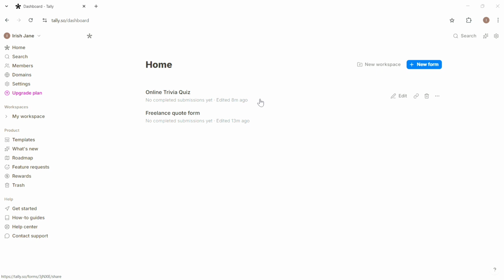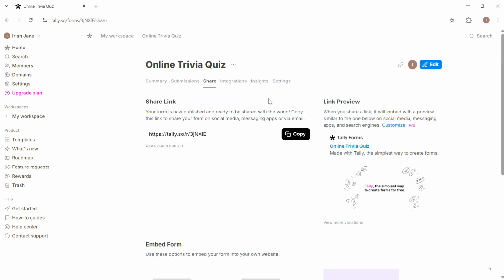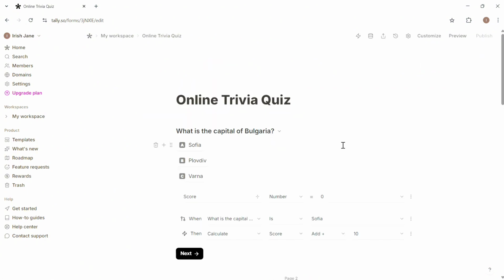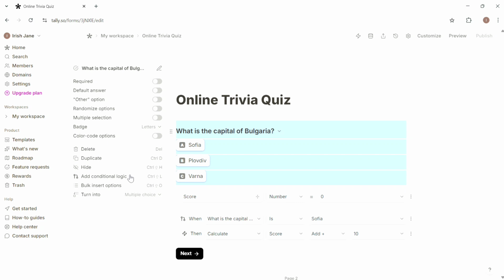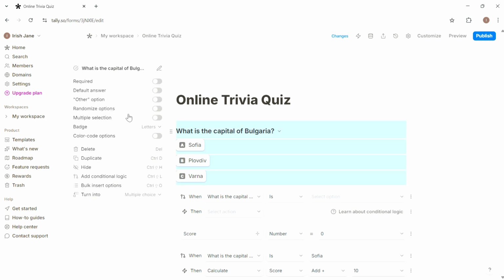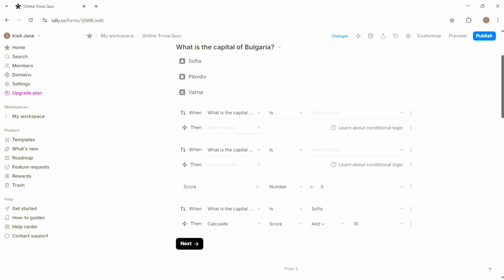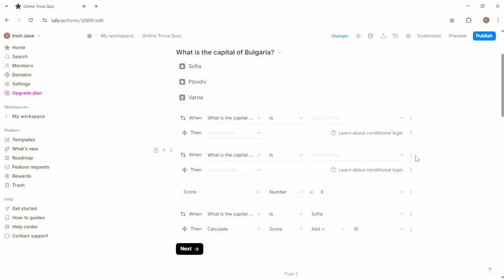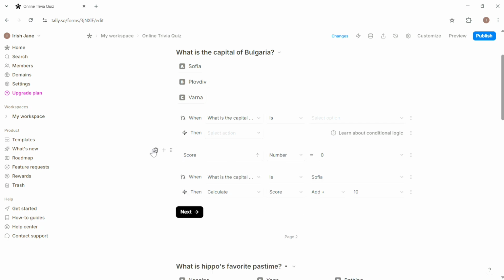How To Create Conditional Logic In Tally.so 2025 (EASY & FAST)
Want to make your forms smarter and more personalized? In this step-by-step tutorial, you’ll learn how to create conditional logic in Tally.so — so your form changes dynamically based on user answers.

Tally.so’s conditional logic (also known as logic jumps) lets you control what questions or pages appear next, helping you create interactive, tailored forms for surveys, quizzes, or client onboarding.